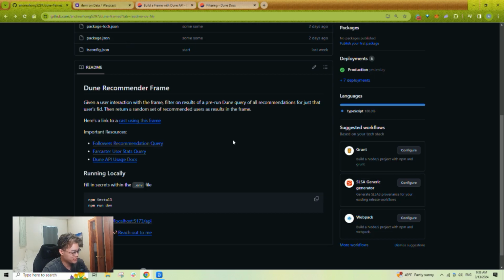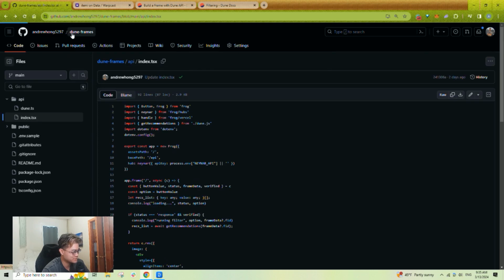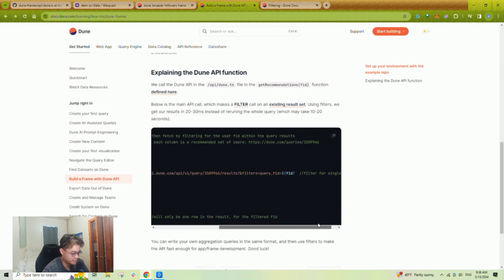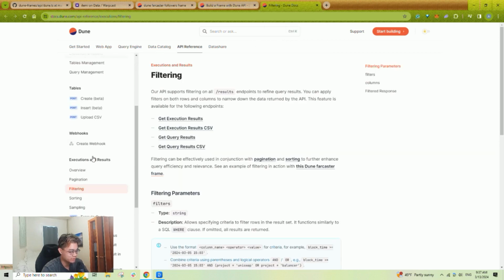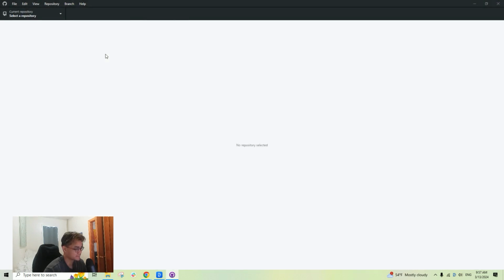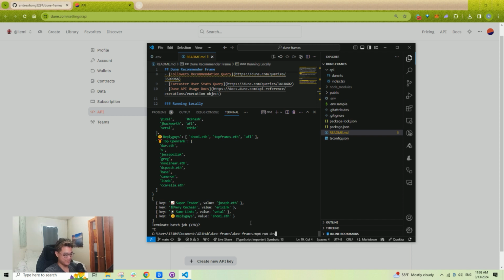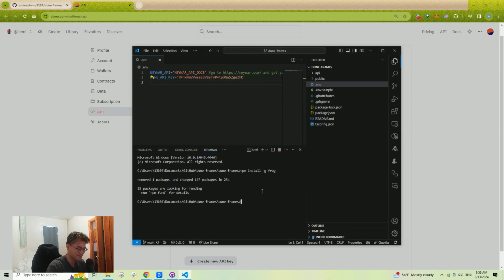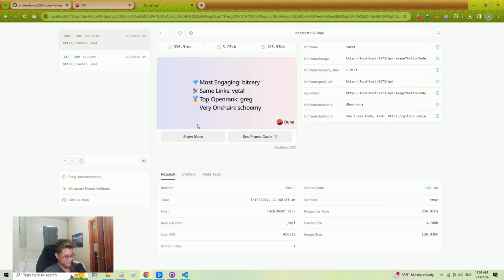Build a Farcaster Frame using Dune API (Low Latency Queries)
Using the new Dune API filters and pagination features, we're going to build a Farcaster frame that takes a given fid (user) 's followers and recommends users based on their followers.

00:00 Introduction to the frame
01:00 Repo walkthrough
02:00 How to use Dune API filters on a query
04:50 Setting up the repo locally
08:20 Outro and next steps